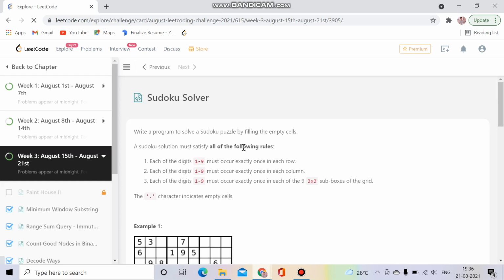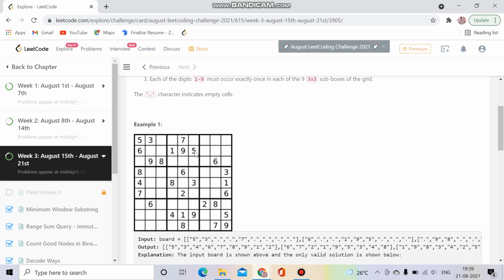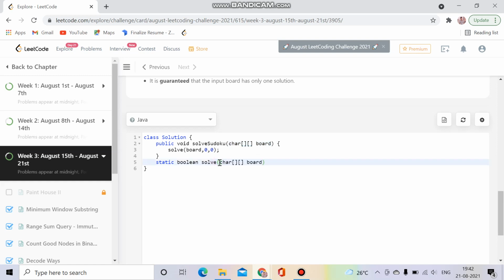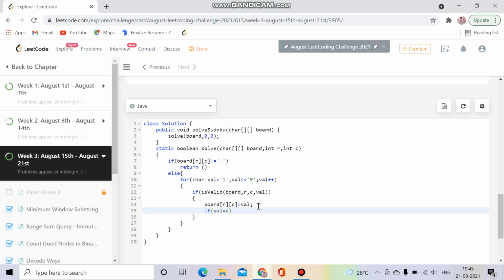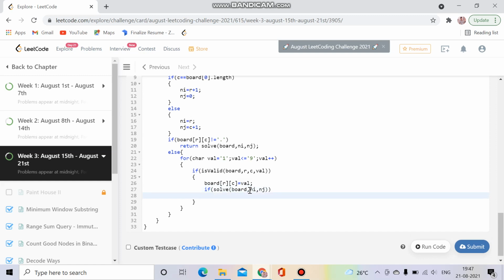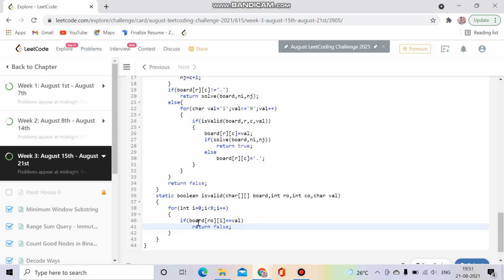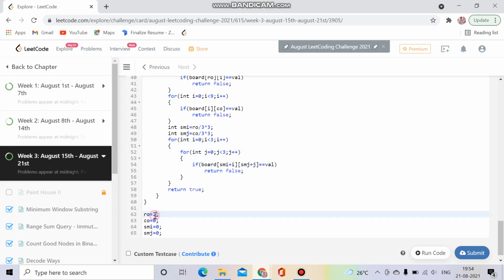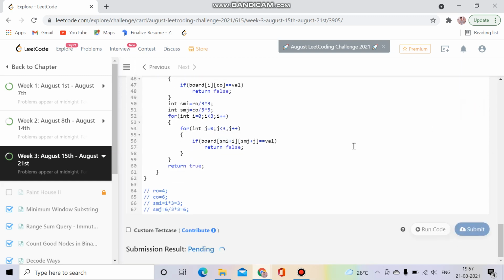Sudoku Solver Leetcode 37 || Coding Culture || Leetcode Daily Challenge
In this video I have explained a very important question "Sudoku Solver" by a traditional method and a super short method.